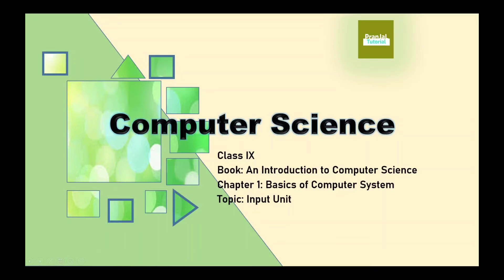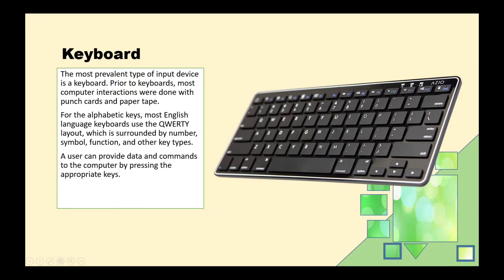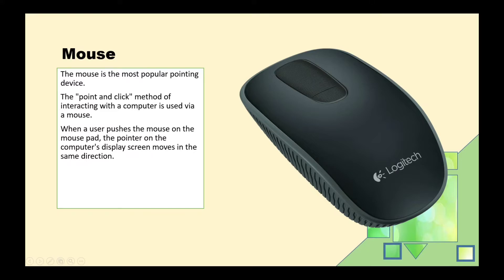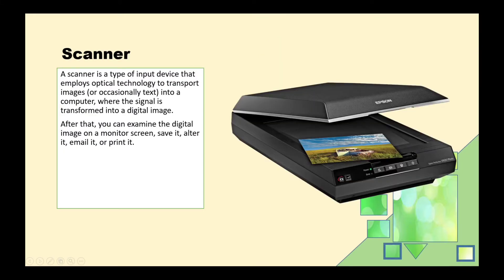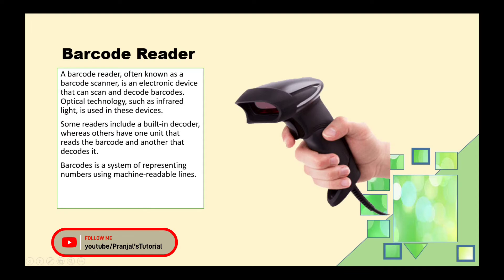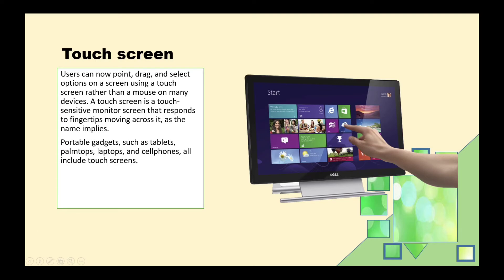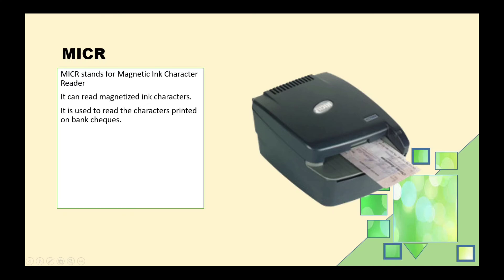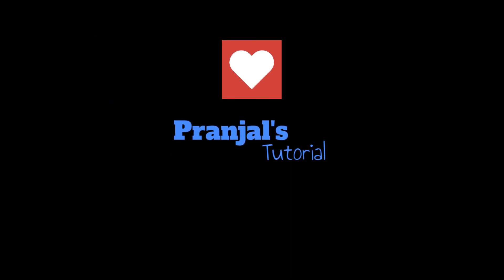Input Unit of Computer in Assamese | Class 9 Chapter 1: Basics of Computer System | New Course 2022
Topic: Input Unit of Computer(Components of computer system)

Class 9 | Computer Science | Chapter 1: Basics of Computer System | New Course Part 6 | In Assamese and English Language
SEBA NEW BOOK: INTRODUCTION TO COMPUTER SCIENCE CLASS 9
Explanation | Part 6
Computer Science Elective

CLASS 9| CH-1| NEW SYLLABUS 2022| ELECTIVE| COMPUTER SCIENCE SEBA | ASSAM

In this video explanation of topics of chapter 1: Basics of Computer System is done.

Topics covered are:
✓Input Unit of Computer System (Components of Computer System)

Rest topics will be covered in the upcoming videos.

Explanation is done is both Assamese and English.

Lesson -1
BASICS OF COMPUTER SYSTEM
SEBA - The Board Of Secondary Education, Assam / Assam State Board

seba 2022
1-22
seba exam
seba news
seba board
seba class 9 computer science in Assamese
seba class 9 registration 2022
seba exam
seba education & information
seba question paper 2022
seba exam
seba education & information
seba question paper 2022 in english

seba seba
seba news
seba board
seba full form
seba computer science syllabus